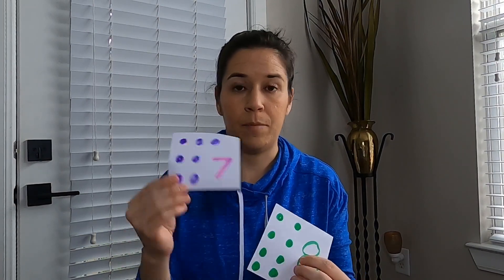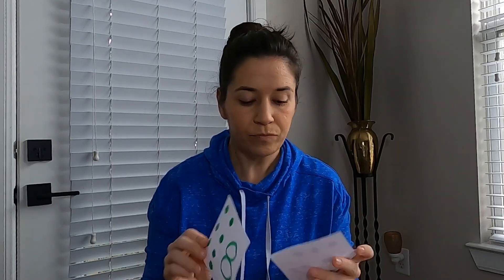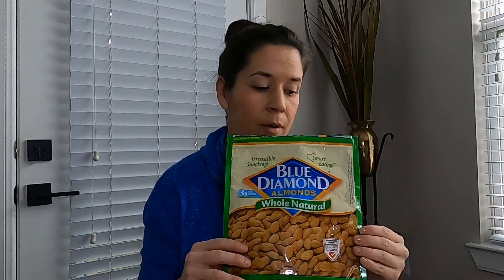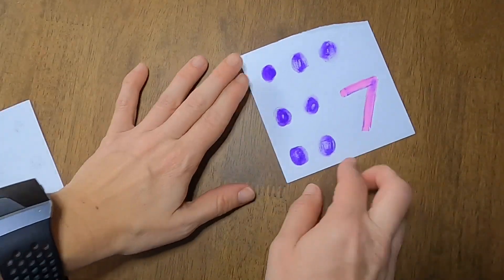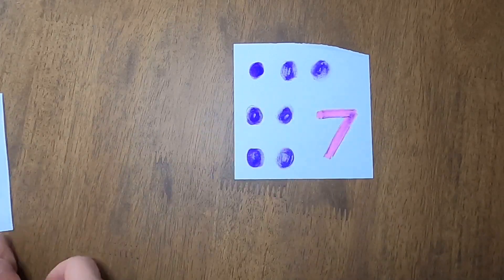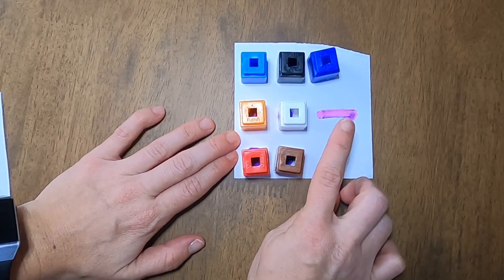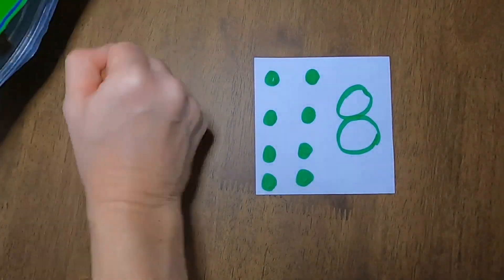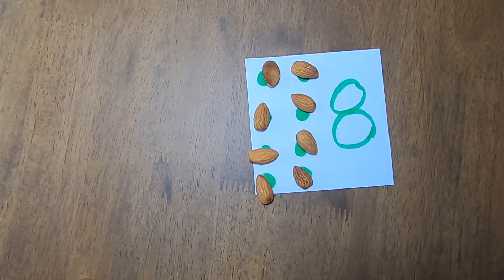Count & Match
Children will recognize numbers count and match numbers one to one